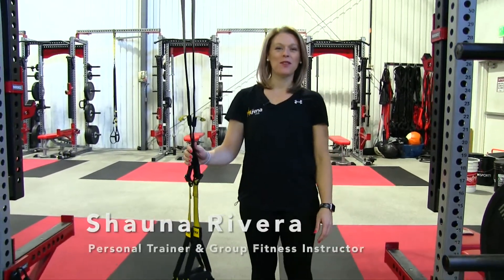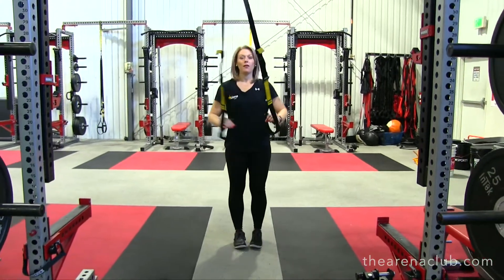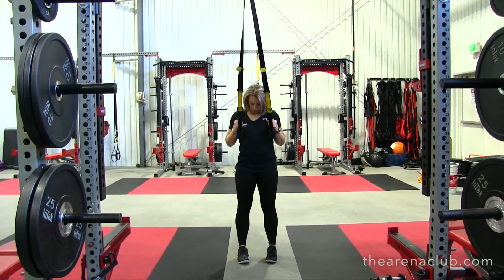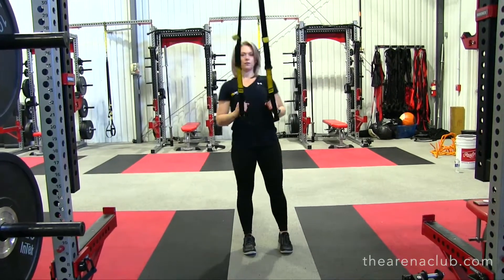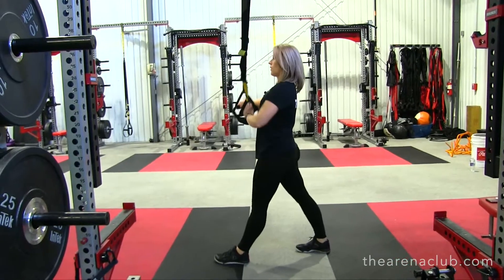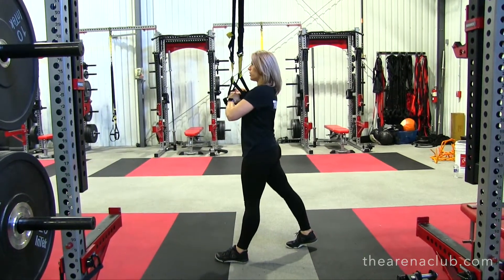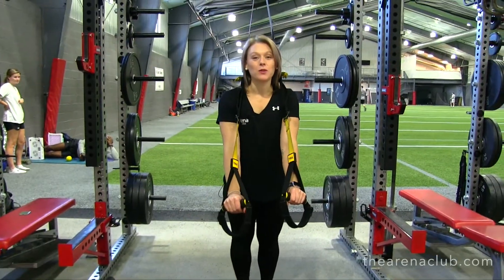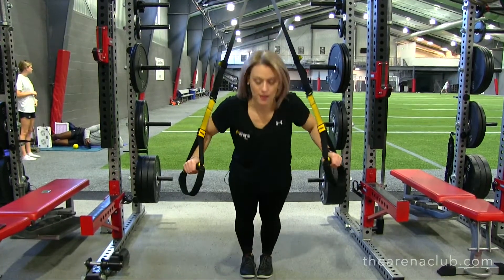Tips from your Trainer: TRX Exercises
Arena Club Group Fitness Instructor and Personal Trainer, Shaunna, shows you exercises that will help bring your TRX routine to the next level!